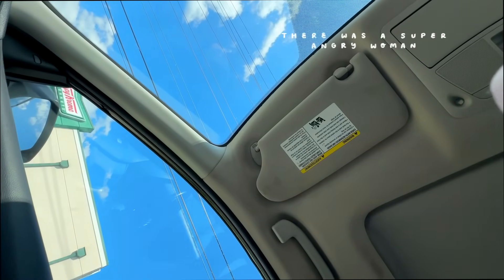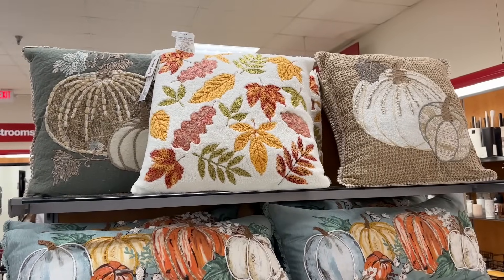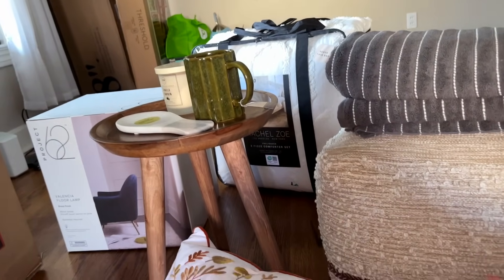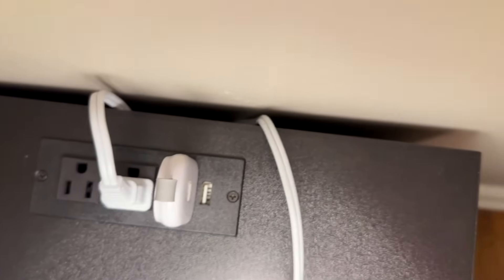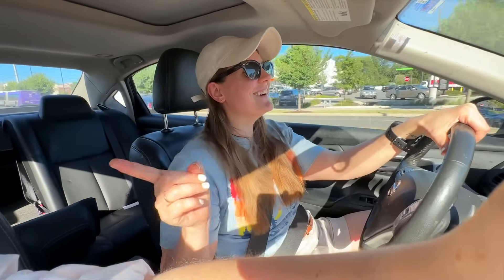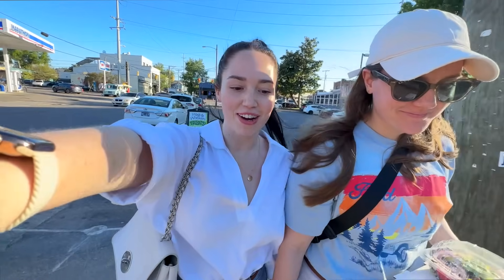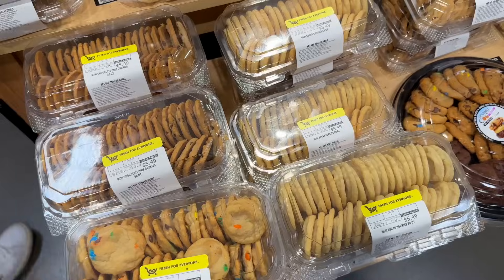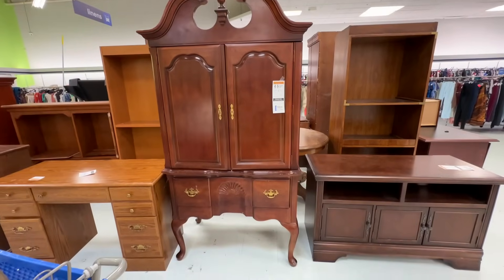Spend A Week With Me ✨Home Updates, Date Day, Fall Shopping + More!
Gabriella / Juniper Moon
Hove
BN52 9JB

💕 where to follow gabriella?

💌 here on behalf of a brand? hello!